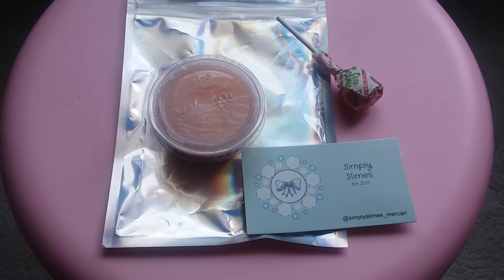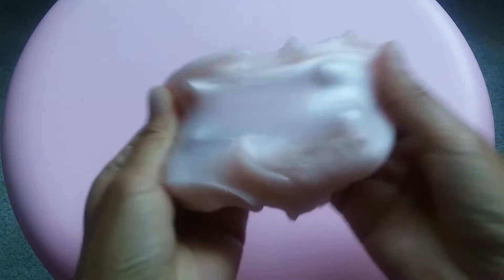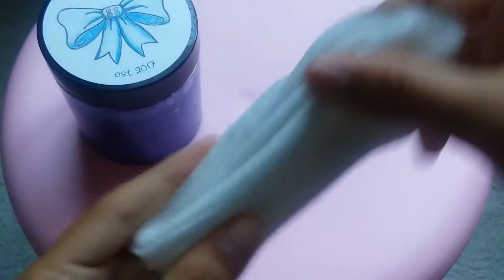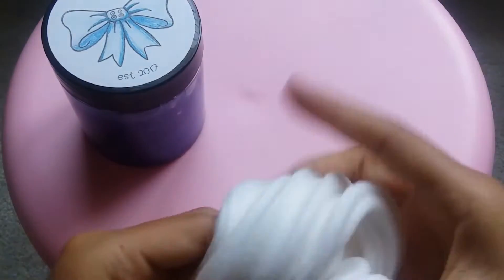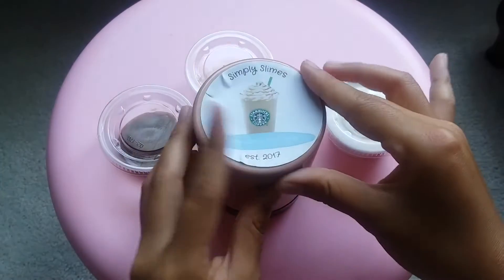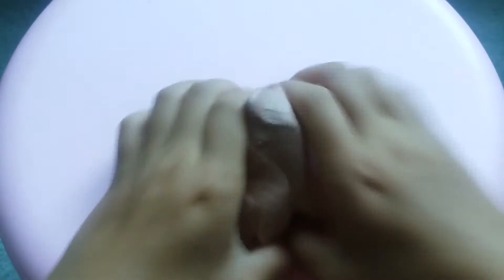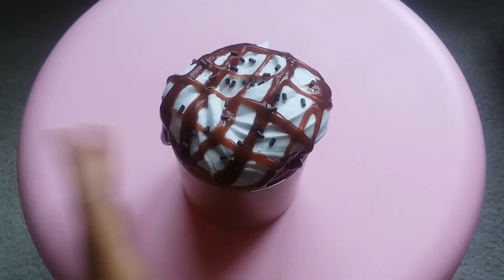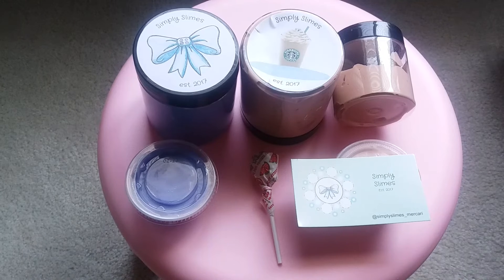100% honest underrated slime shop reveiw @simplyslimes Starbucks ☕️& cloud float slime mixing+ASMR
Have a happy fourth of July. Also, this marks my 200th video on YouTube I appriciate all the support I've recieved in the past 3 years. 🎆🎇❇✨